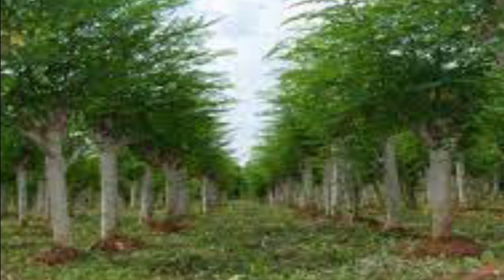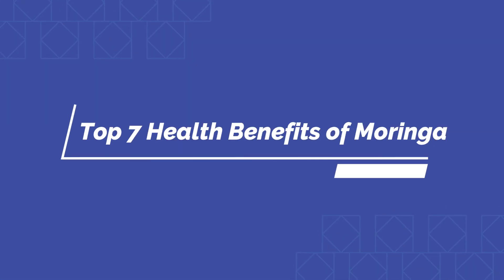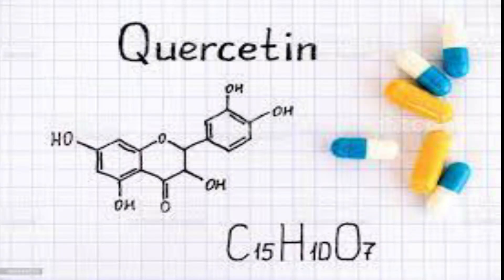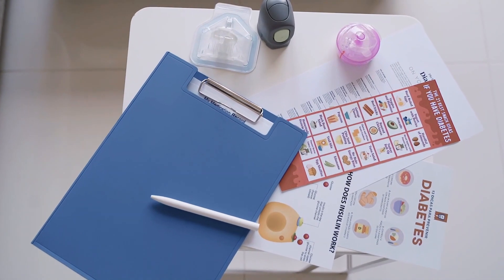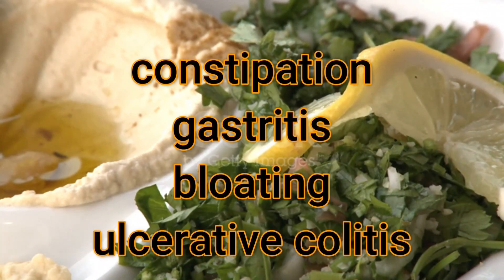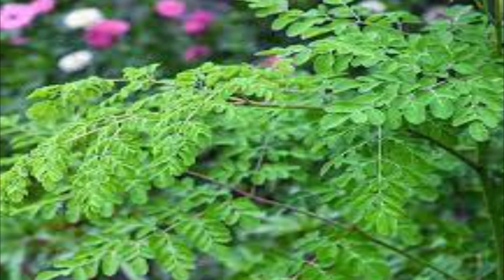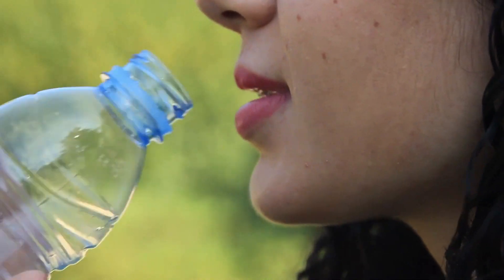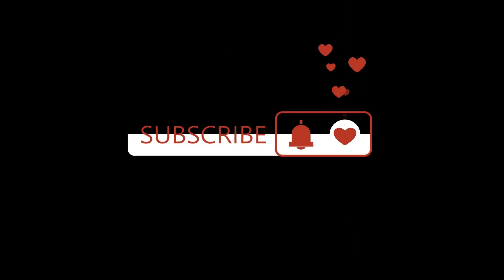Top 7 Moringa Health Benefits! Check Out These Moringa Benefits!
Moringa is a large tree native to North India, that has been hailed for its health benefits for thousands of years. It is particularly rich in vitamins and minerals, and also contains potent antioxidants. Due to its bioactive compounds and nutrients, it has been found to have many health benefits. The top 7 health benefits commonly associated with moringa are; (1) it is rich in antioxidants; (2) It may reduce inflammation; (3) it may lower blood sugar levels;(4) It can prevent digestive disorders; (5) it may lower cholesterol levels; (6) it makes the bones stronger; and (7) it may protect against arsenic toxicity. We hope you enjoy this video explaining moringa and our top 7 moringa health benefits. Try adding some moringa to your diet to cash in on some of these moringa benefits!

Welcome to Wellness! Our goal is to always provide you with the best wellness tips to live a healthy lifestyle and achieve your health and wellness goals. We believe that your health is your most important asset, and our mission is to help everyone by providing great and easy health tips to live healthy and to stay healthy!